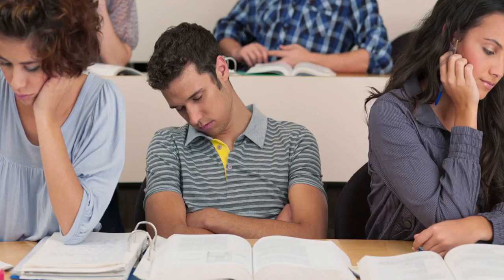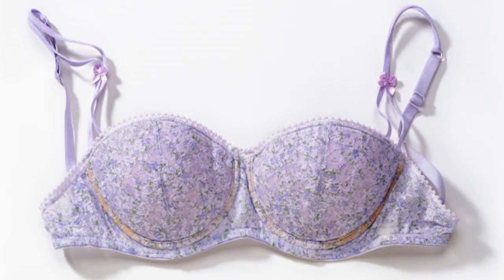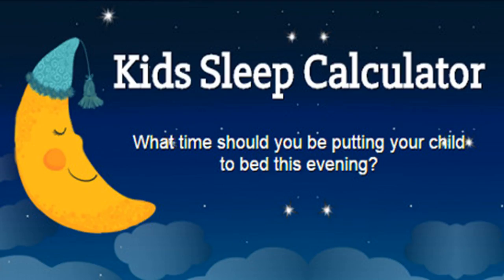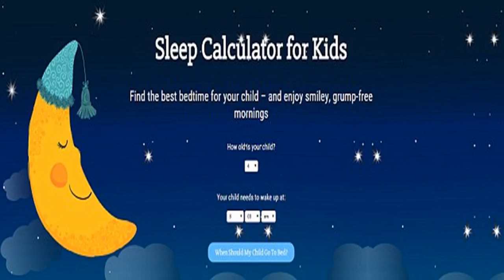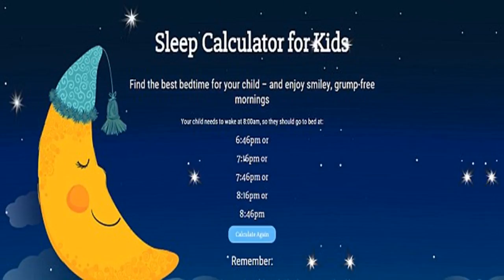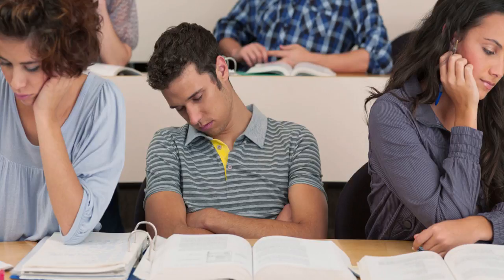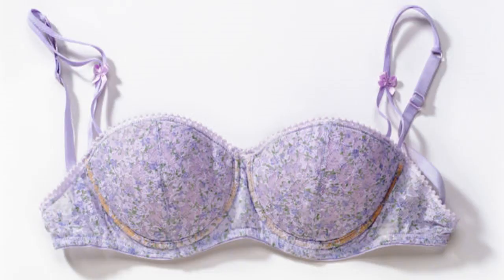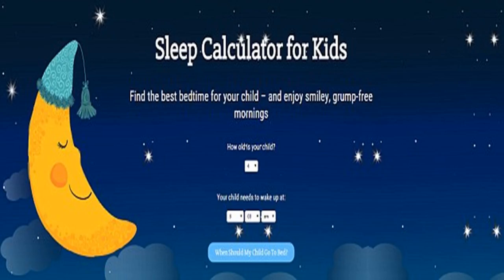Sleep calculator for students by News Chanel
Sleep calculator for students
Thanks to the late nights, early mornings and frequents naps – all coupled with a questionable diet and excessive screen use – its safe to say that the sleep cycle of most UK students is far from perfect. But with countless studies showing the importance of a good nights sleep for both mental and physical health, its clear that young people heading off to university would benefit from getting the right amount of shut eye. ADVERTISEMENT CONTINUE READING BELOW Now, a new interactive sleep calculat...